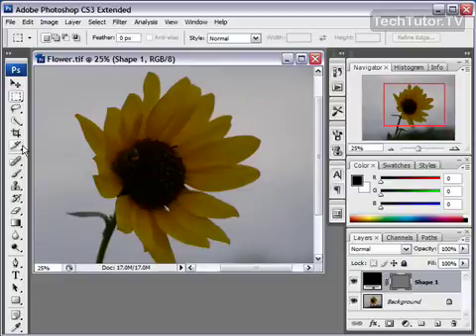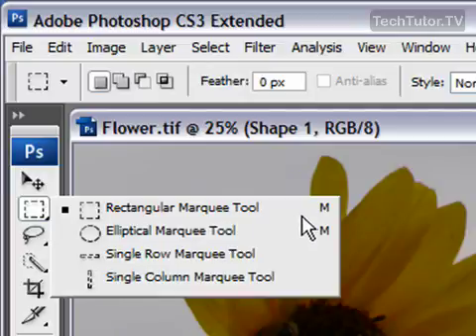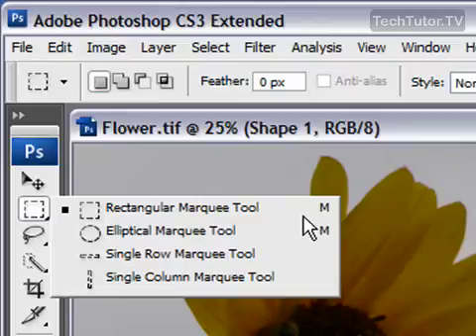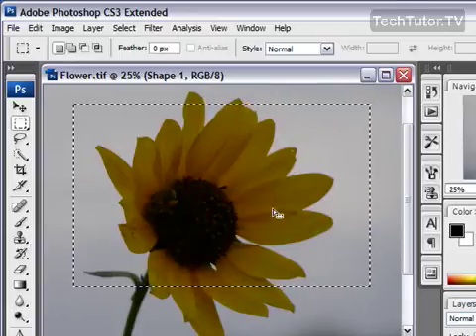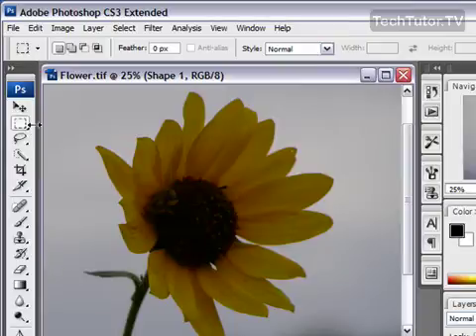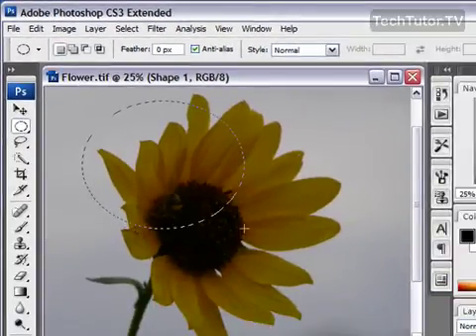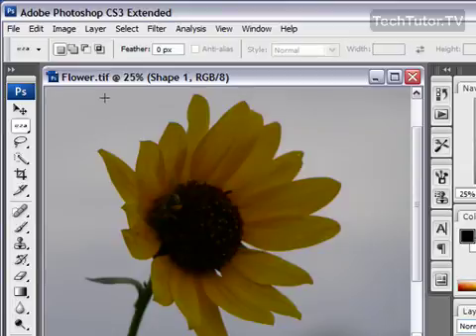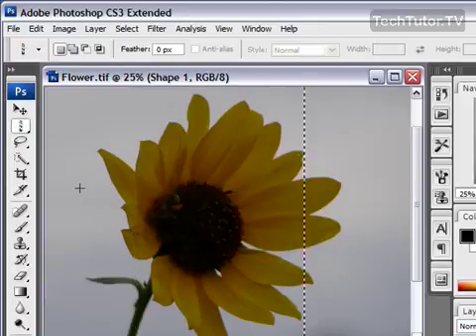Select With a Marquee Tool in Photoshop CS3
See a higher quality video on TechTutor.TV! The marquee tool can be used in a variety of shapes such as rectangle and elliptical to select a part of an Adobe Photoshop CS3 image. In this video tutorial, you will learn how to select with the marquee tool in Photoshop CS3. See higher quality tutorials all for FREE